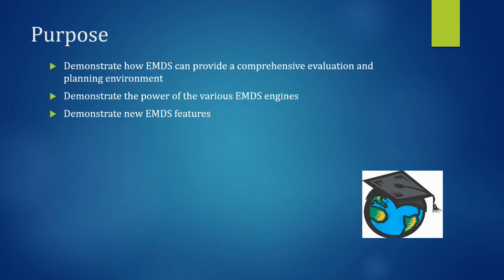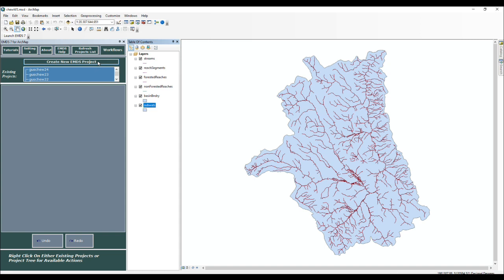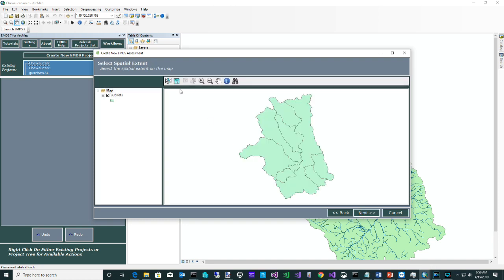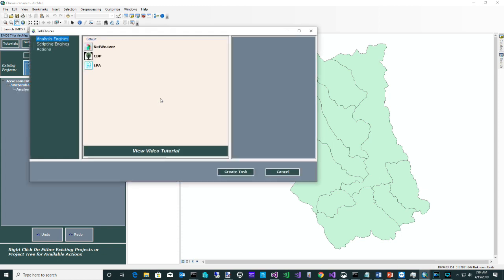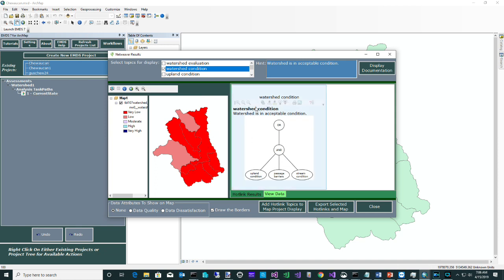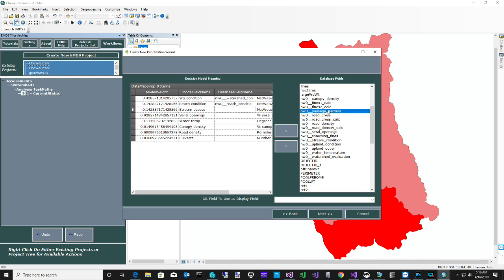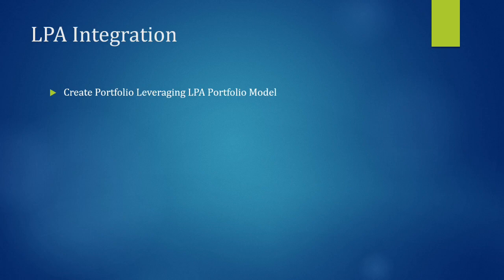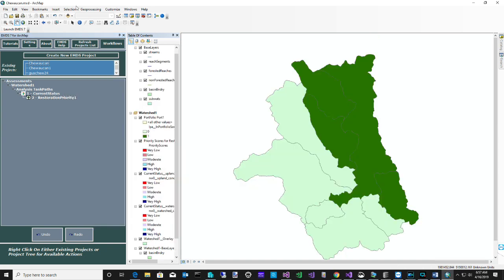EMDS Integrated Solution Presentation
EMDS End-To-End Solution demonstration at the EMDS User Forum on April 16, 2019 by Mountain View Business Group